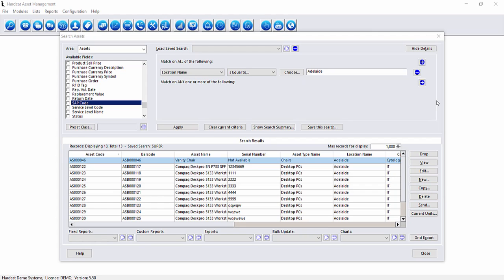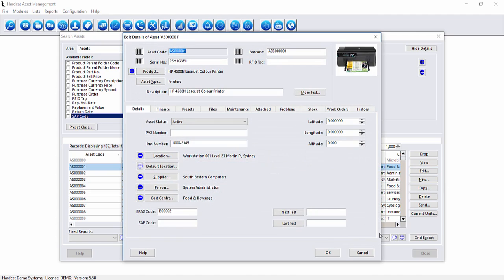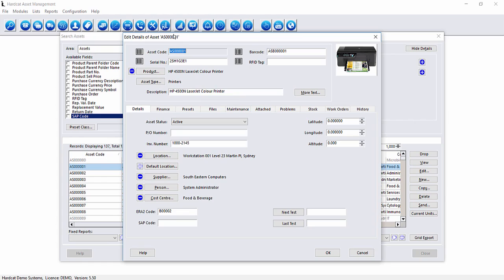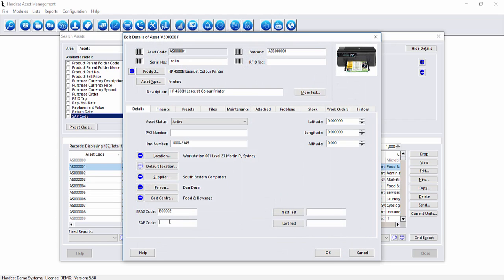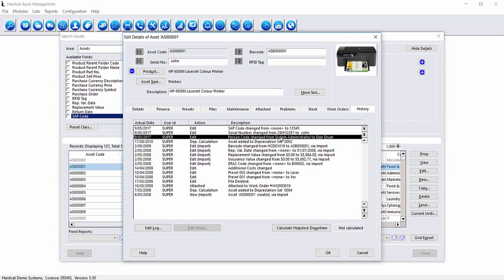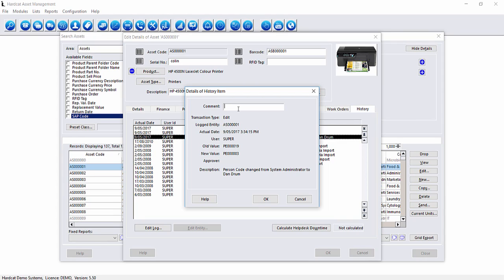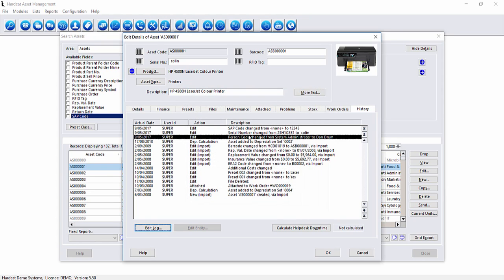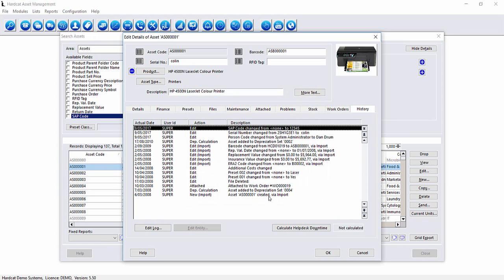Hardcat Core 99 Series - Episode 06 - Edit and History Logging